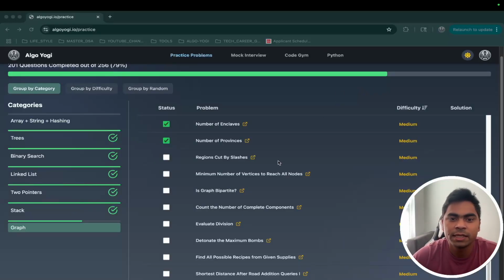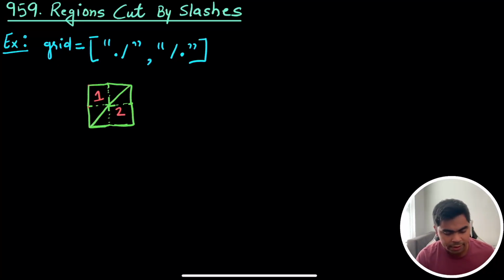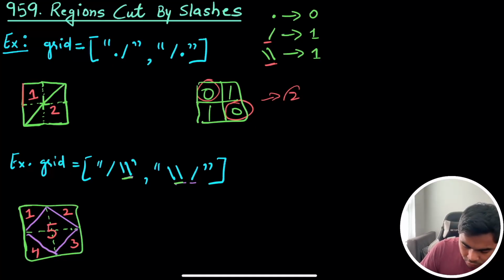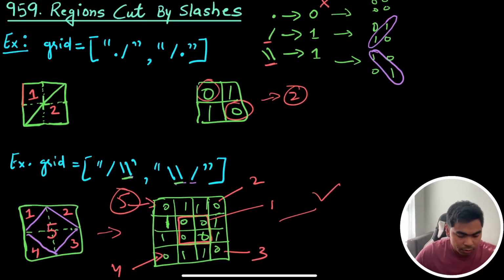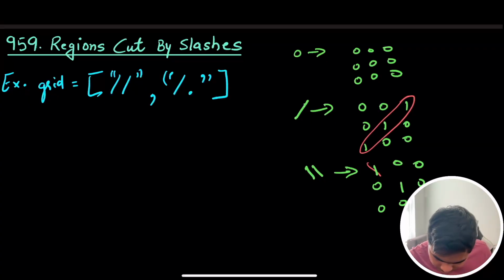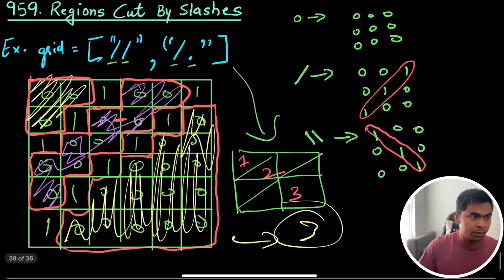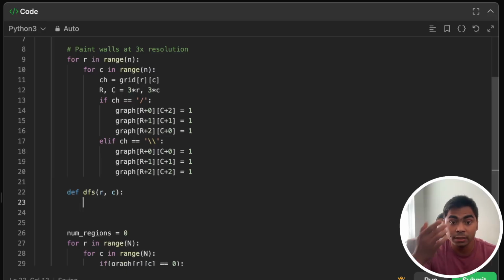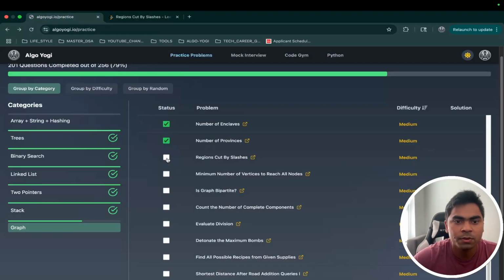LeetCode 959 | Regions Cut By Slashes | Python Union-Find & Grid-Expansion DFS | AlgoYogi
In this video, we solve **LeetCode 959: Regions Cut By Slashes** using Python with two clean patterns:
1) **Union-Find (DSU, 4-triangle model per cell)** — split each cell into 4 parts and union across cell borders based on '/' or '\'.
2) **Grid-Expansion DFS (3× or 2× scaling)** — upscale each cell and count connected components of “empty” pixels.

### ⏱️ Timestamps
0:00 Introduction
0:20 Problem Statement
2:00 Approach (DSU + Grid-Expansion)
16:40 Python Code Walkthrough
22:30 Time & Space Complexity

### 💡 Why Watch?
- Master two standard solutions: **DSU triangle-splitting** and **DFS on expanded grid**
- Understand how slashes act as barriers and how unions/visits form regions
- Interview-ready reasoning with clear correctness and complexity

📢 Next Steps:
- Practice DSU & grid DFS patterns on AlgoYogi
- Share your preferred approach or optimizations in the comments!